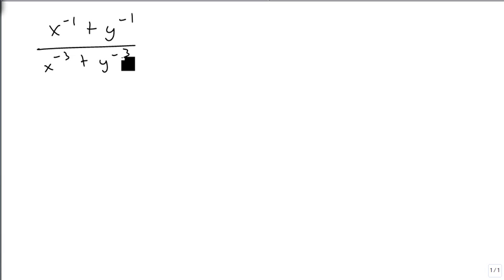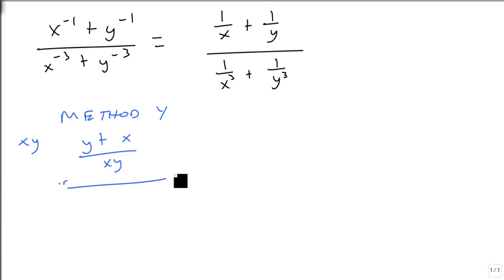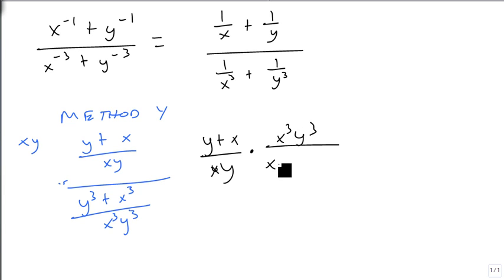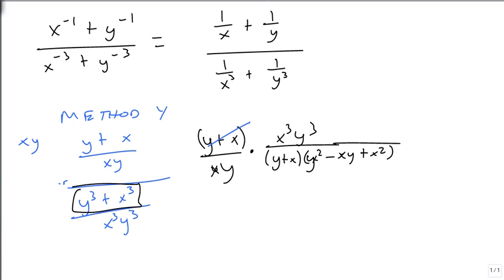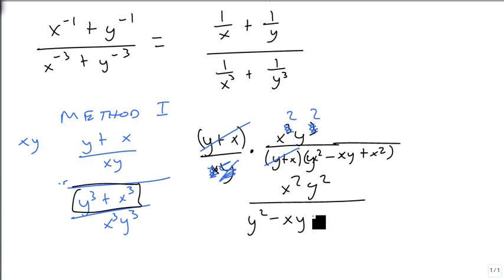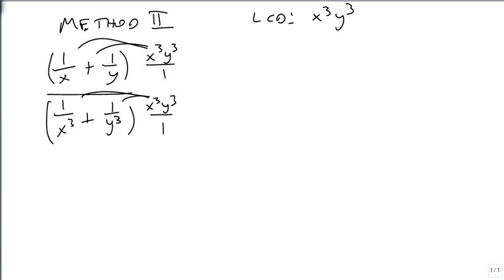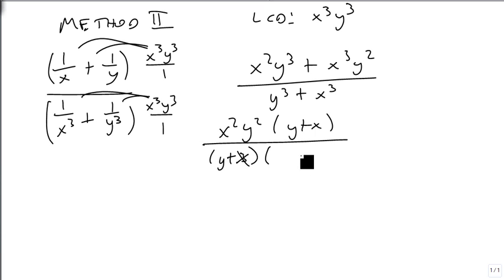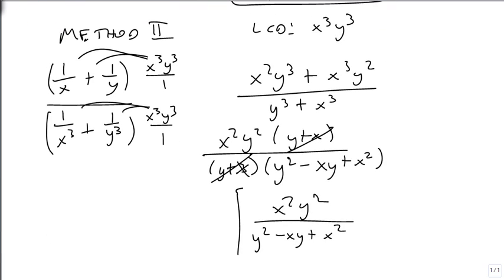5 3 3 Comparing methods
Comparison of Methods I and II for simplifying rational expressions